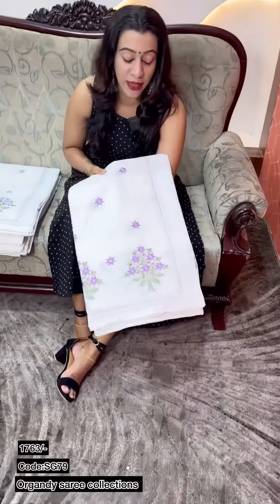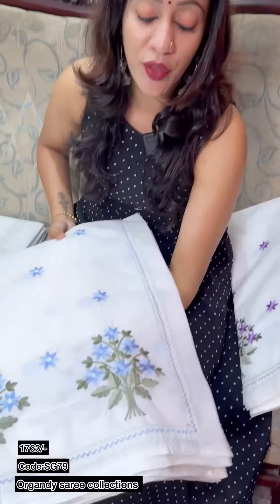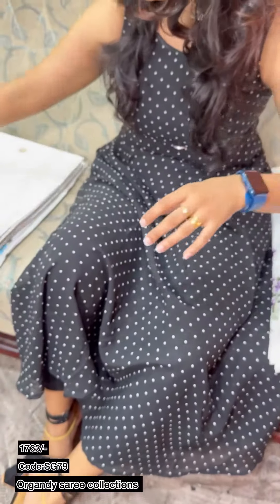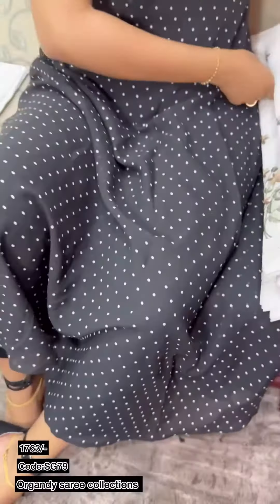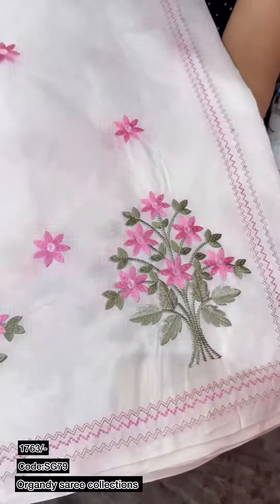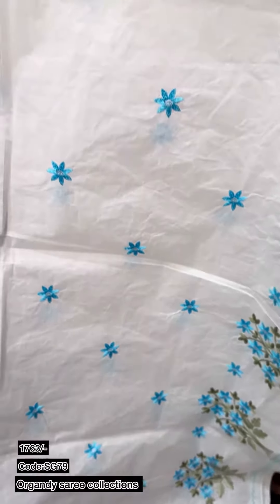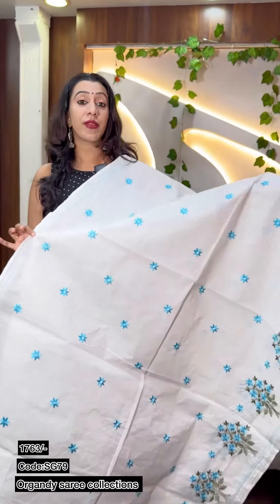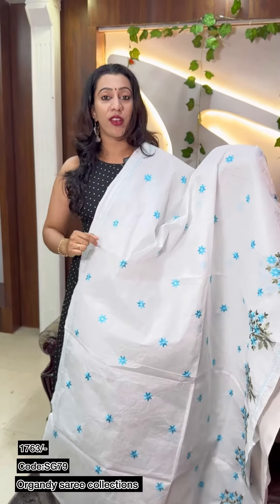Organdy saree collections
Dont forget to visit our online store seemasonline.co.in📍Angamaly 📍Thrissur Seemas Wedding Collection is a one-stop shop for all your wedding needs, from sarees and churidar to gents wear and kids wear.